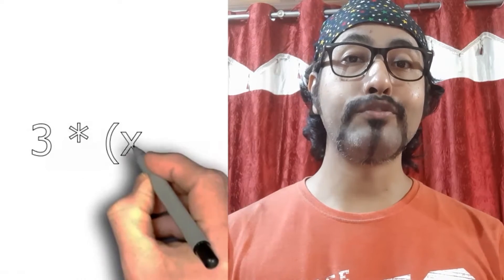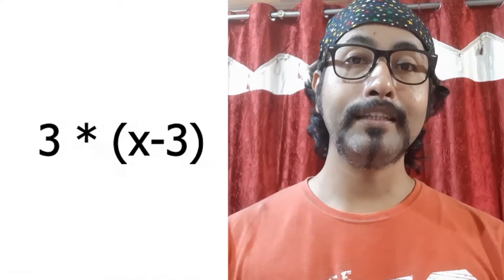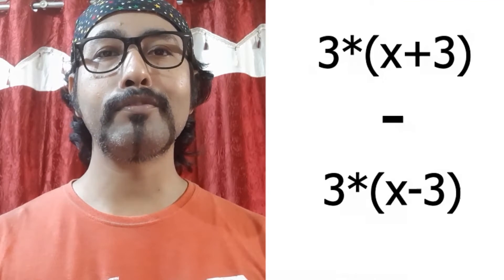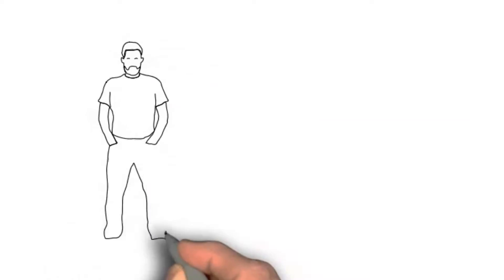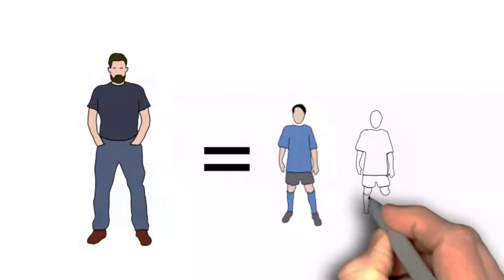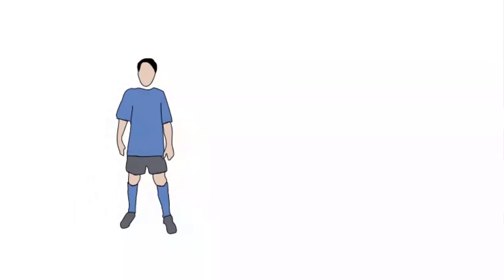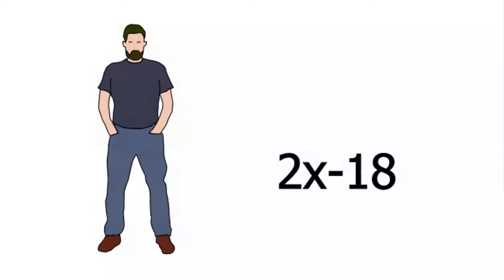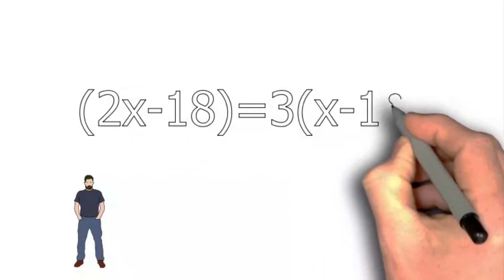Riddles You must know | Maths Puzzles | Brain Development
There are plenty of puzzles available on the net but it is tough to select the best and useful out of it. Just be with us and see the difference.